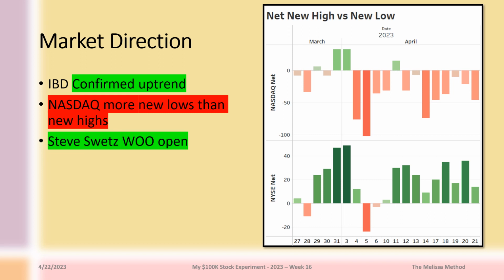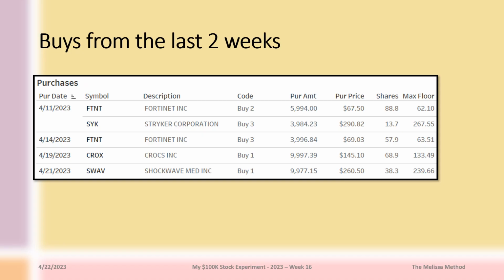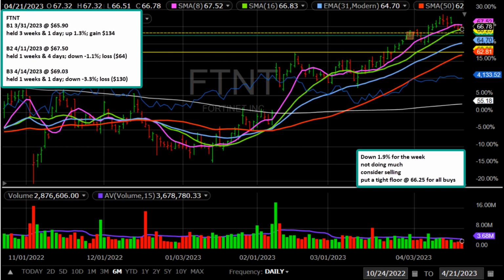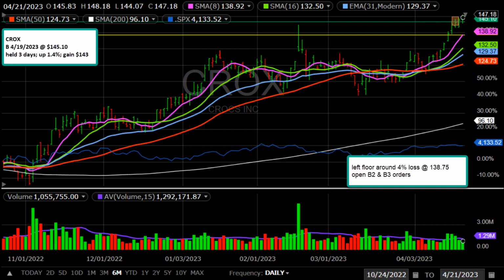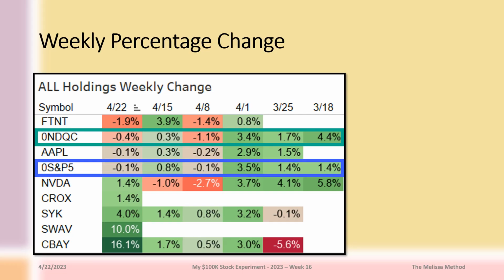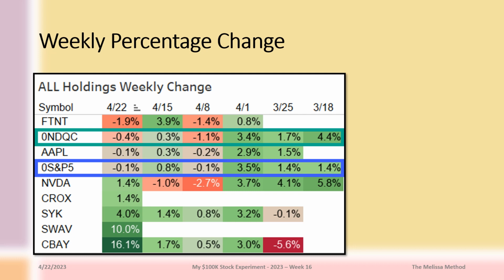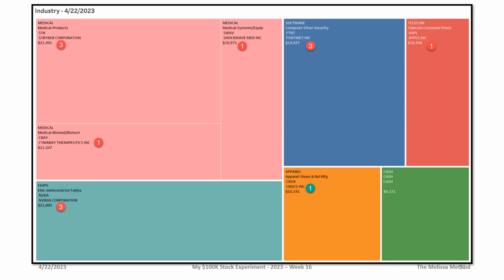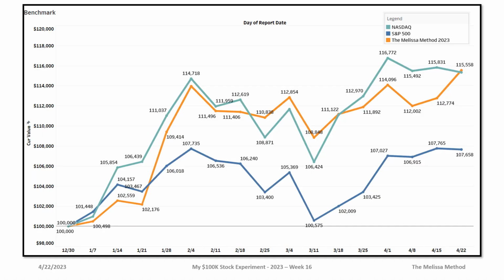My $100K Stock Experiment: 2023 - Week 16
Week 16 of my $100K Stock Experiment - 2023.  Join me, Melissa, on my stock journey, as I try to grow my $100K portfolio into $200K in one year.  Currently holding AAPL, CBAY, CROX, SWAV, NVDA and SYK and FTNT.   Sold ANET.   92% invested.